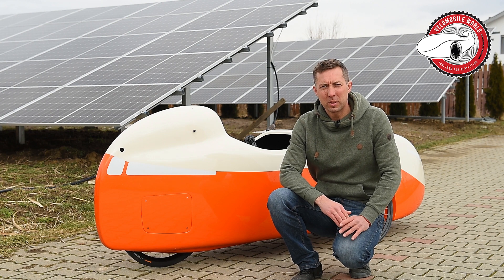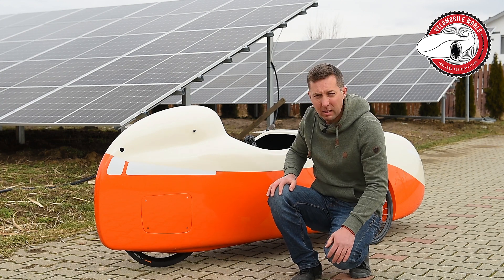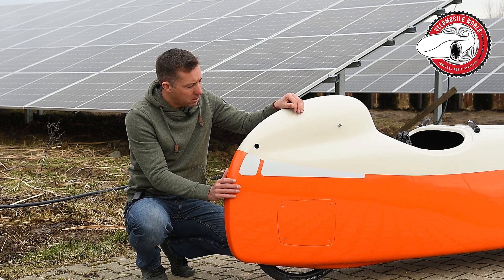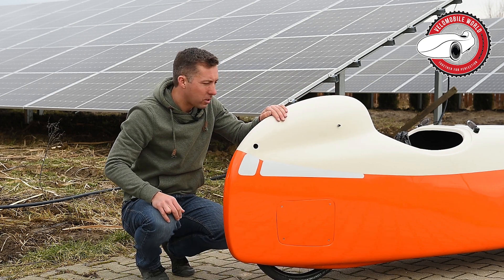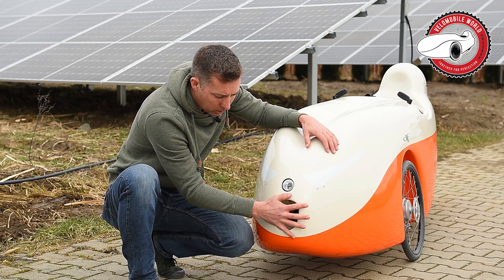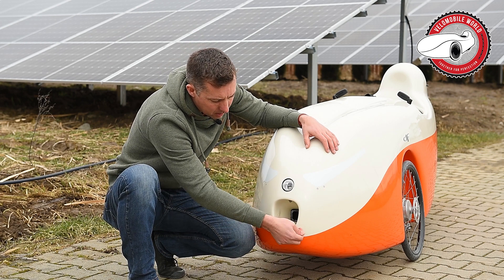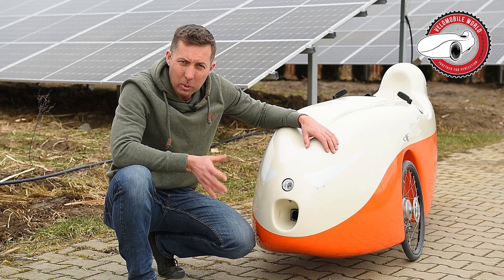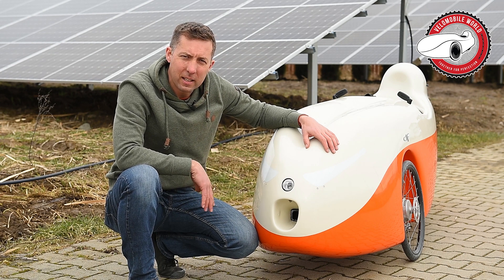DF/DFXL News | 2023 | Velomobile World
📹 DF/DFXL-Nachrichten | 2023 | Velomobile World
📹 Nouvelles DF/DFXL | 2023 | Velomobile World
⬇️ Article about the video in 3 languages (EN, DE, FR)
🙂 Thank you for following us!